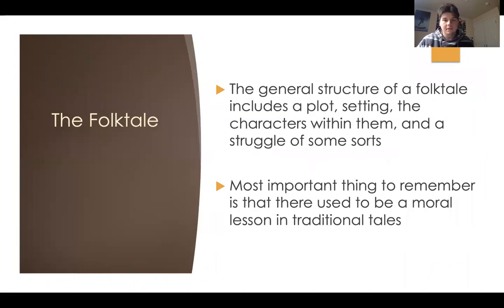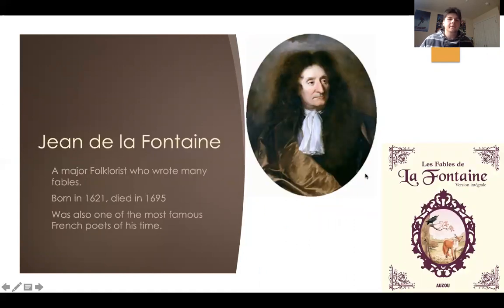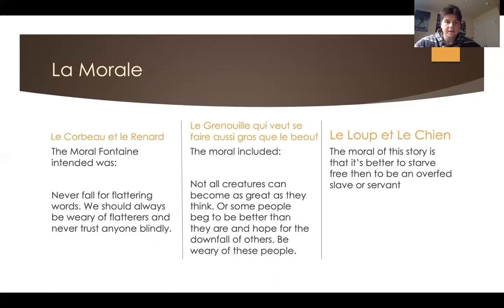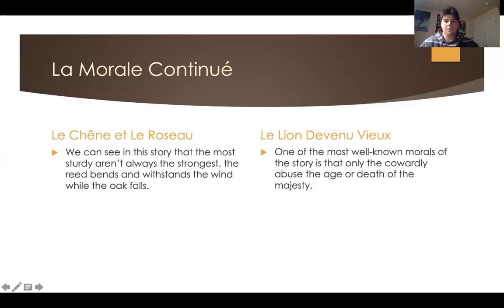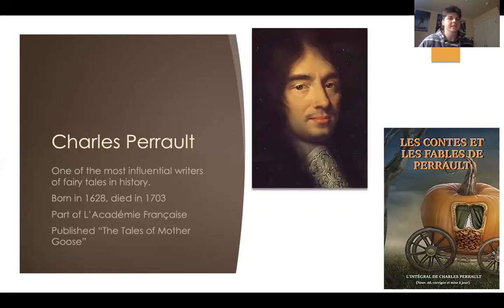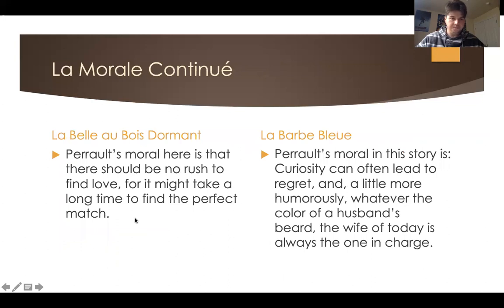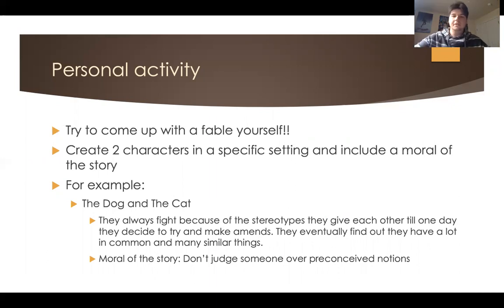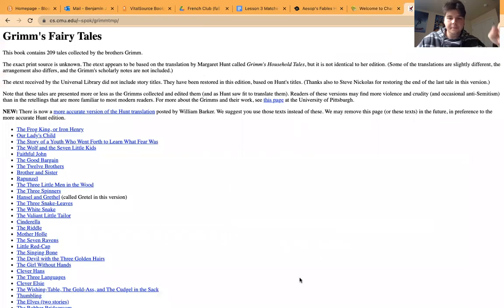French Club Lesson 3: Fairy Tales and Folktales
In this week's lesson, we will be covering the Folktales and Fairytales of two prolific French authors.